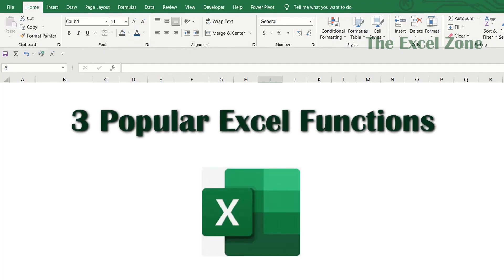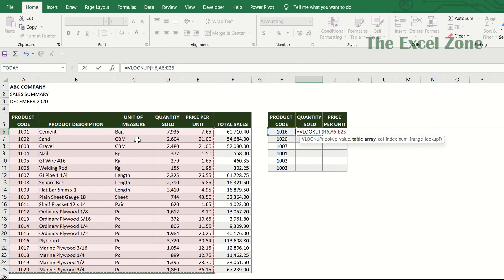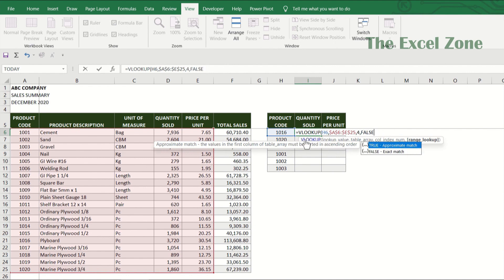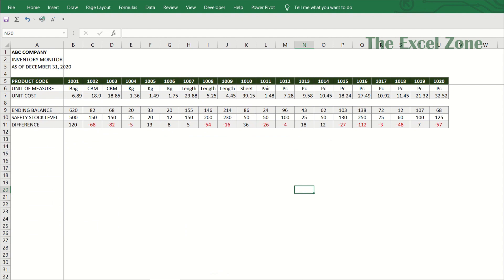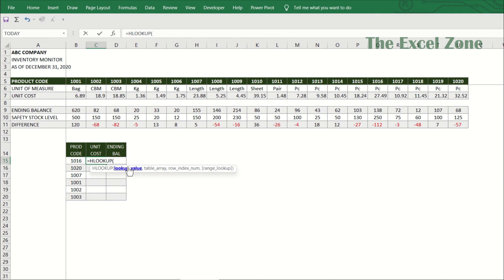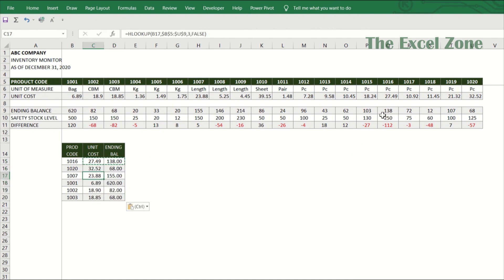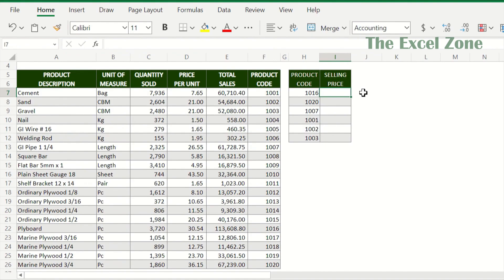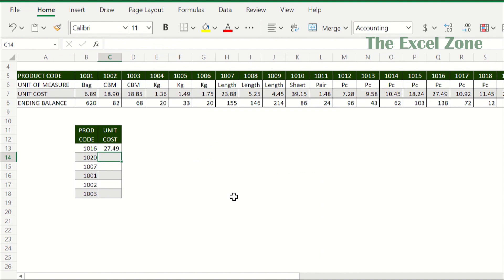VLOOKUP, HLOOKUP AND XLOOKUP: Comprehensive Guide With Examples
VLOOKUP, HLOOKUP, and XLOOKUP are Excel functions that allow users to search for and retrieve data from large tables.

VLOOKUP (Vertical Lookup): searches for a value in the leftmost column of a table and returns a corresponding value from a specified column to the right. It is useful for finding specific data within a vertically arranged large data set, such as sales quantity or selling price info.

HLOOKUP (Horizontal Lookup): works in the same way as VLOOKUP, but searches for values in the topmost row of a table and returns a corresponding value from a specified row below. It is useful for analyzing data that is organized horizontally.

XLOOKUP: is a newer and more versatile function that can search for data in any direction (vertical or horizontal) and can also perform approximate matches, exact matches, and search for the closest match. It can also return arrays, making it useful for more complex data analysis.

All of these functions require users to specify a lookup value, a range of cells to search in, and a column or row from which to return the result. Additionally, VLOOKUP and HLOOKUP require users to specify the column or row number from which to return the result, while XLOOKUP can automatically determine the location of the result based on the specified search criteria.

XLOOKUP, VLOOKUP AND HLOOKUP: COMPREHENSIVE GUIDE WITH EXAMPLES